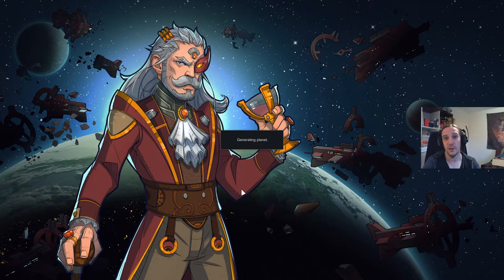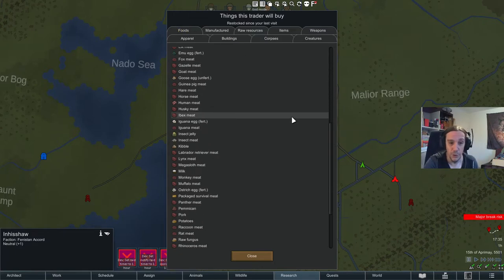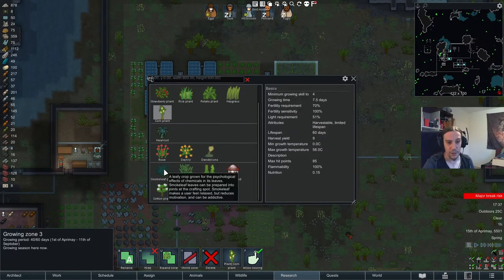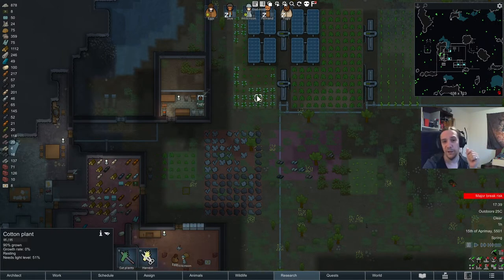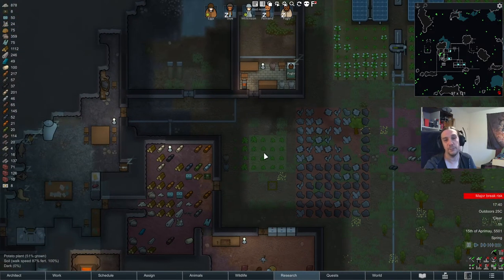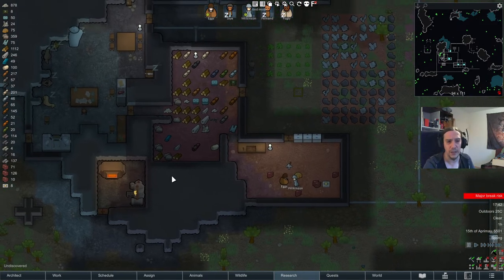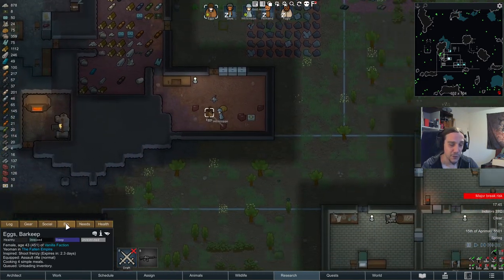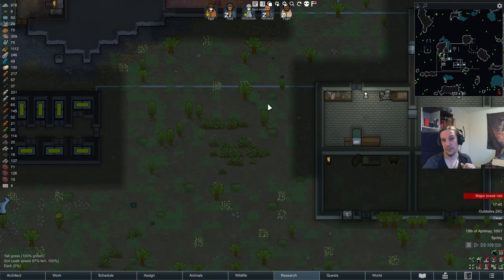Rimworld Money Guide Tutorial for Royalty 1.2 No War Crimes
This short guide shows off how to earn money in Vanilla Rimworld without the usage of War Crime strategies.